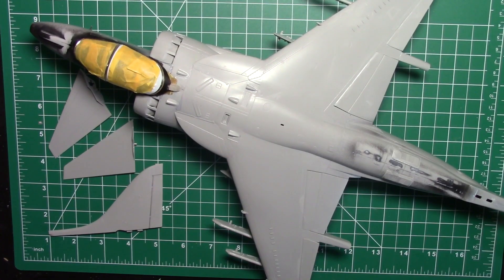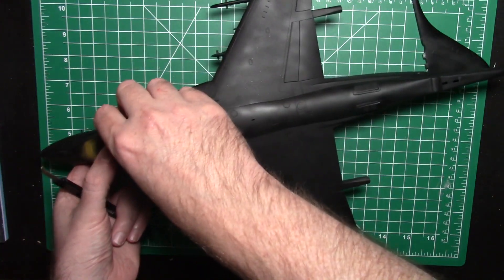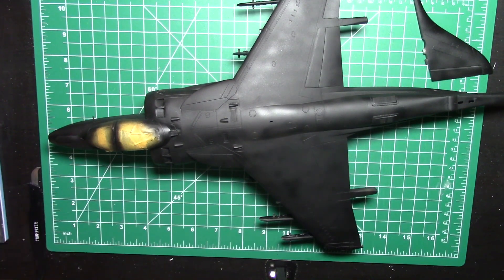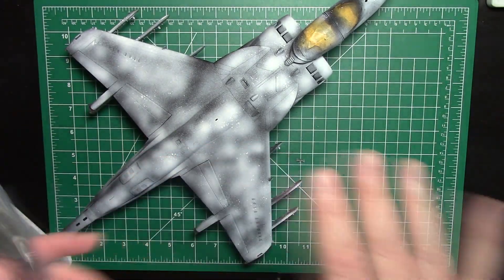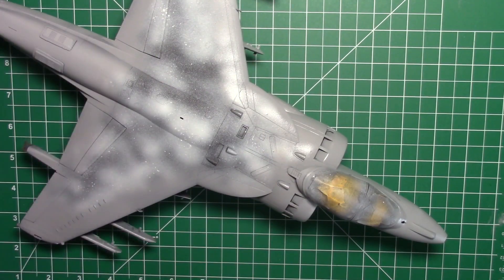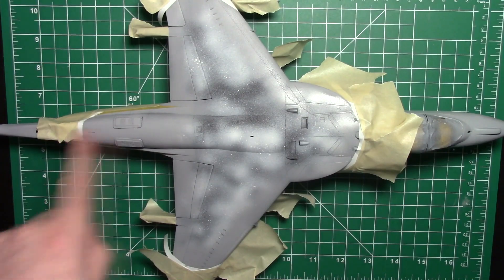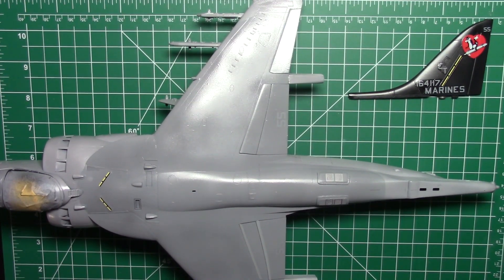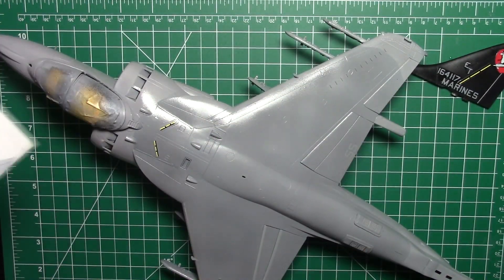1/32 Trumpeter AV-8B Harrier Build Series - Part 4: Paint and decals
This is the fourth video in a build series featuring the USMC 1/32 Trumpeter AV-8B Harrier Night Attack II plastic model kit. 02285

In this part we prime, pre-shade and paint the model. Then I apply the decals. Note: if you are using Gunze paints lighten the light color and darken the darker color. If you follow the instructions like I did the paint color is too close to the decals and you can't see them!